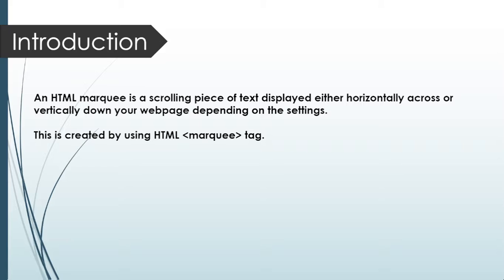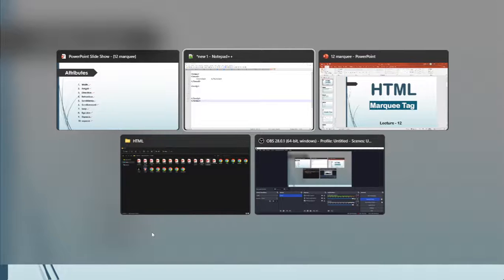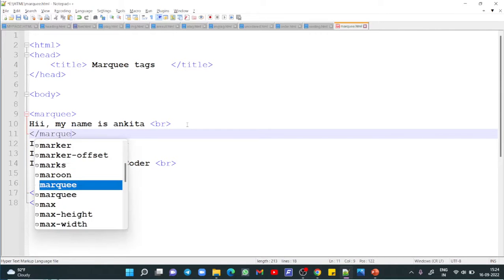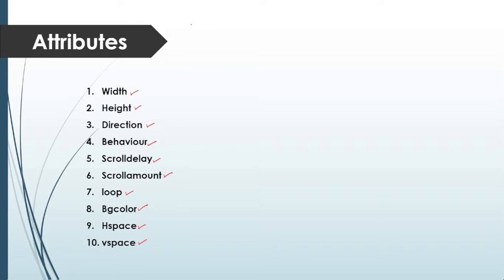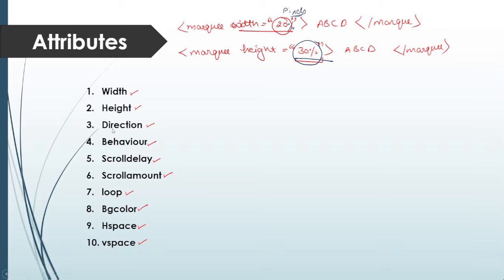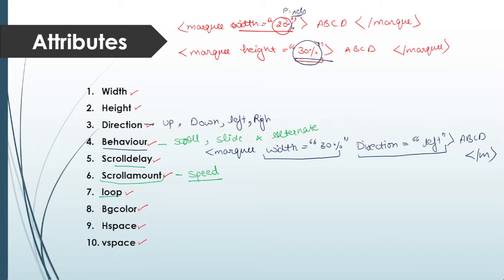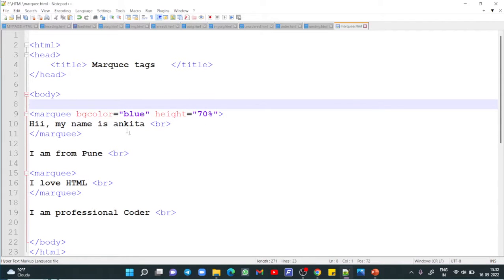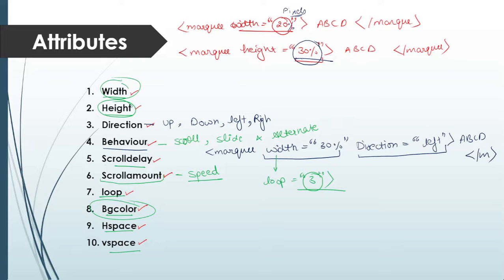HTML Marquee Tag Part-1| Lec-12|CSS|JavaScript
The above video explains about HTML Marquee tag,
basic introduction of marquee tag,
syntax of marquee tag,
attributes of marquee tag,